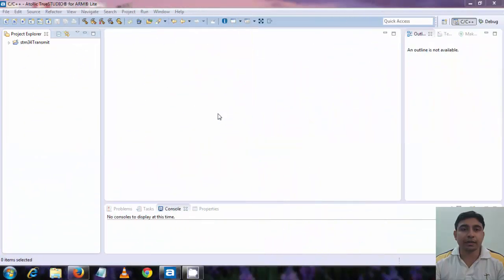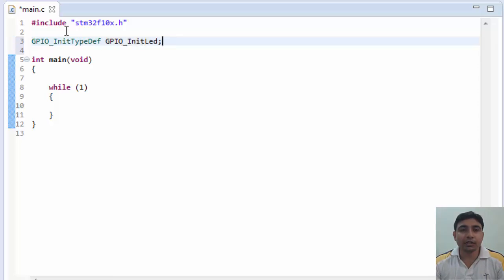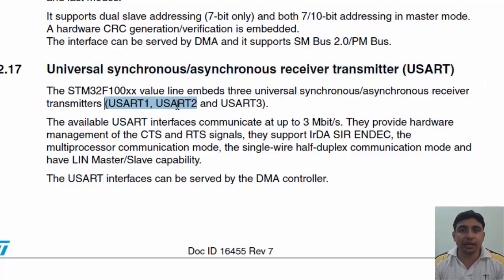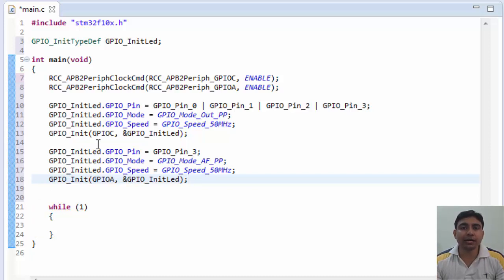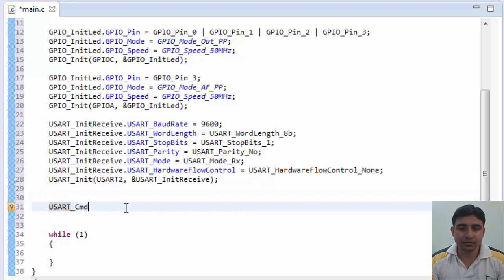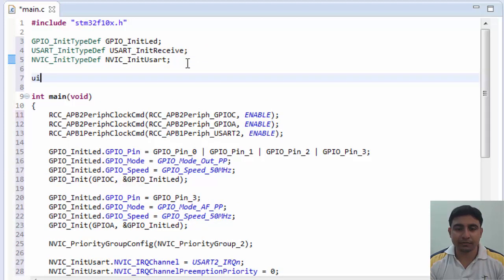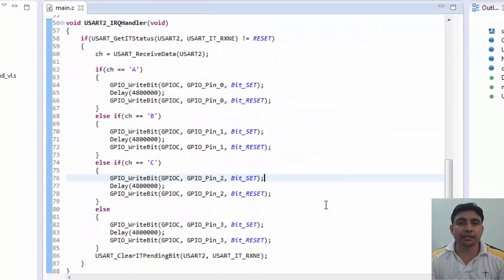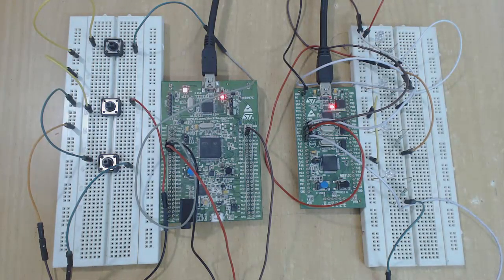STM32F4Discovery UART Tutorial 3 - Programming UART part 2